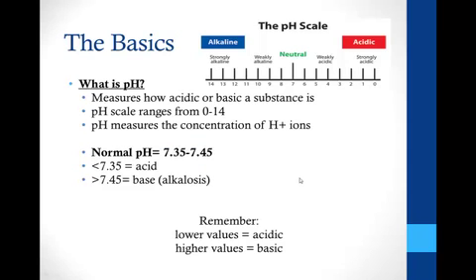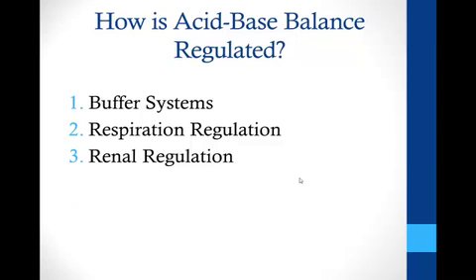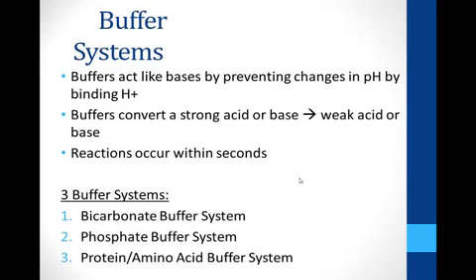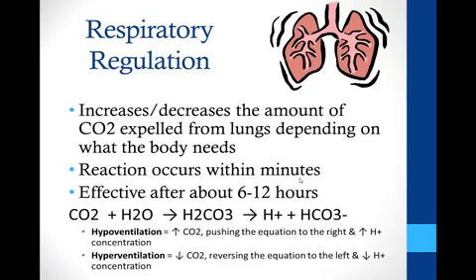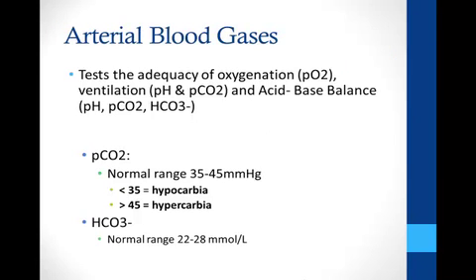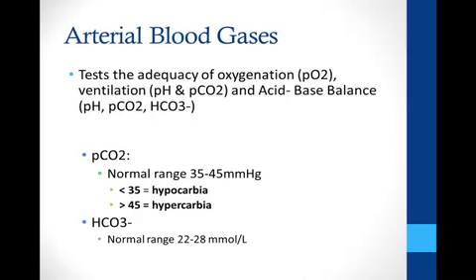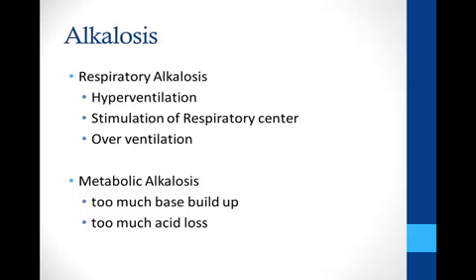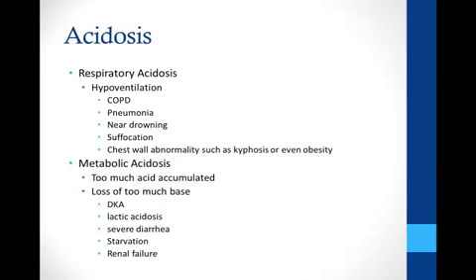Regulation of Acid Base Balance - Wi-Fi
Brief overview of the regulation of acid base balance